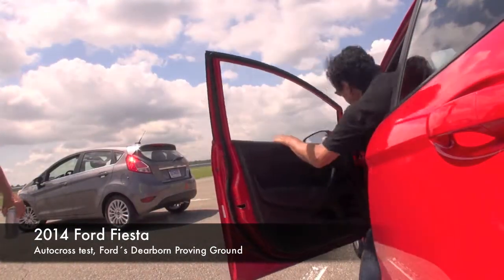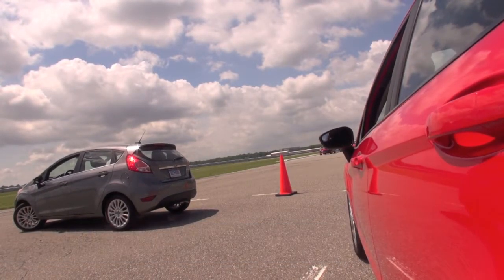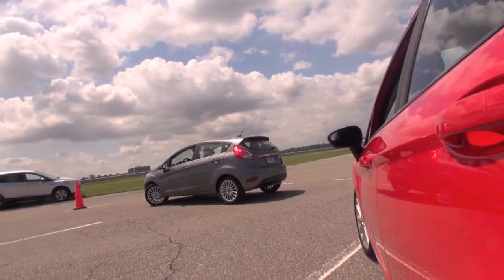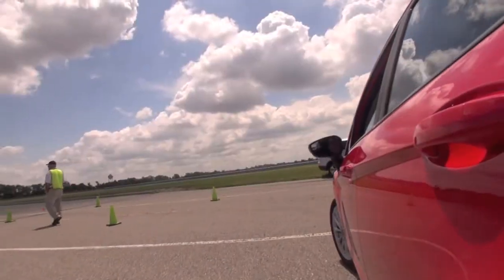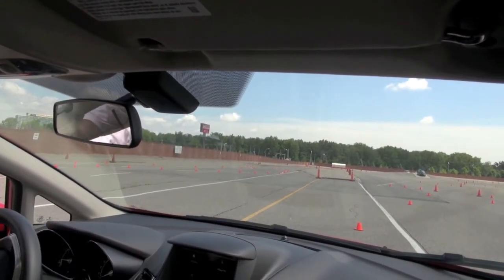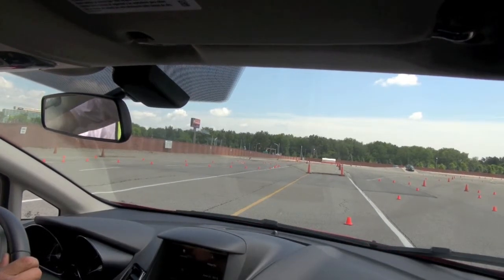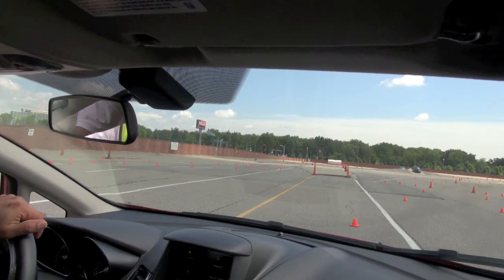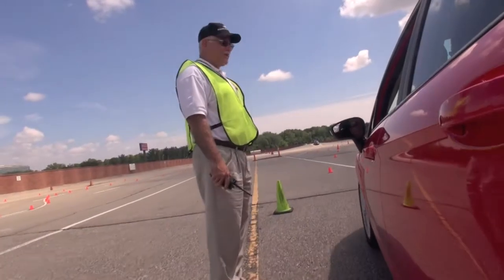2014 Ford Fiesta Autocross Test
2014 Ford Fiesta Autocross Test